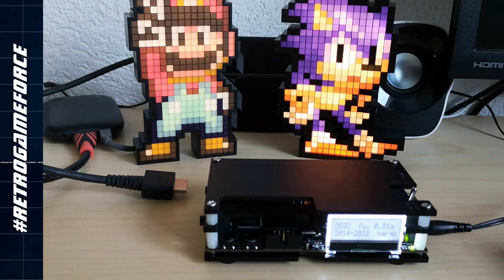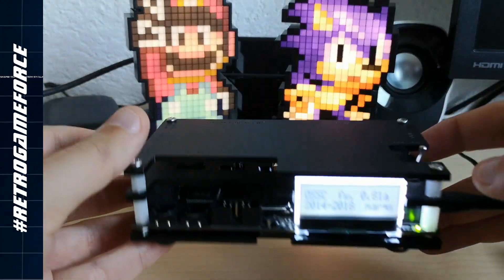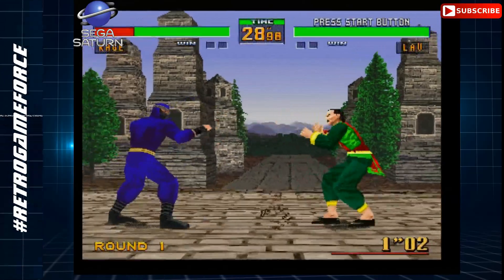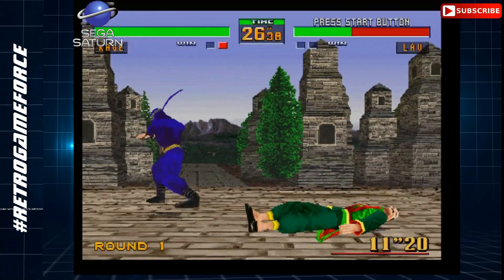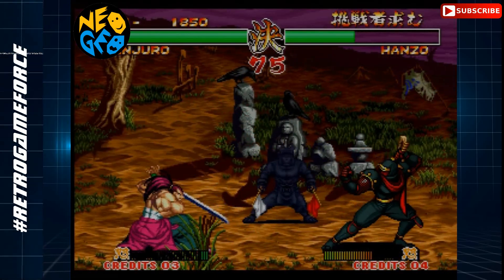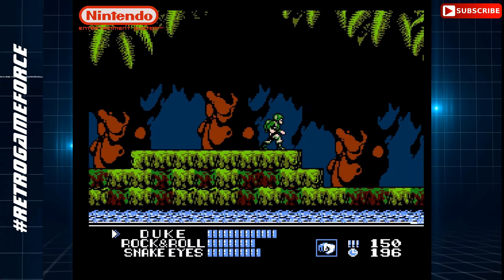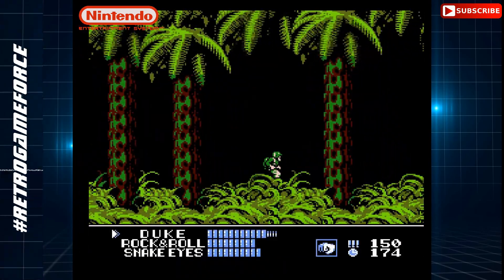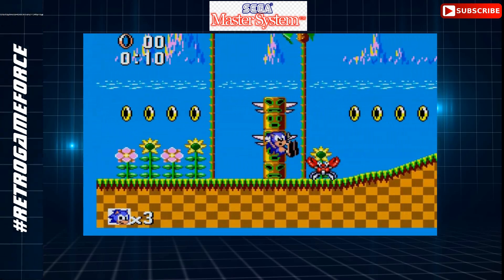OSSC(Open Source Scan Converter)firmware 0.81a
I've updated my OSSC from version 0.79a to 0.81a, and i sharing my first impressions about it...